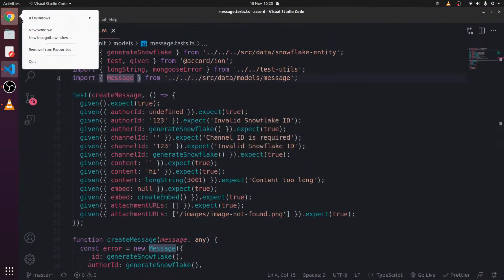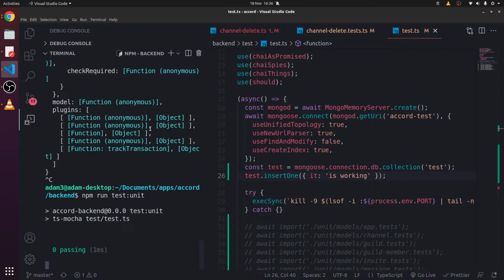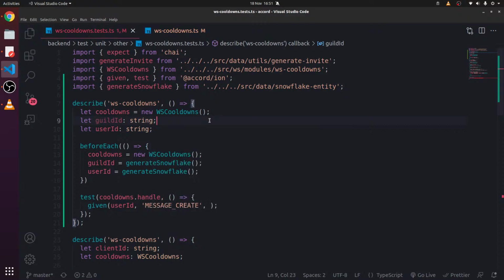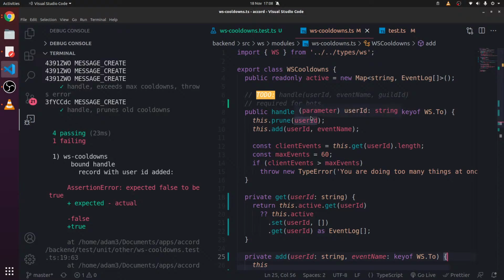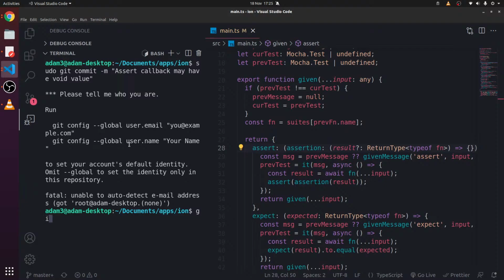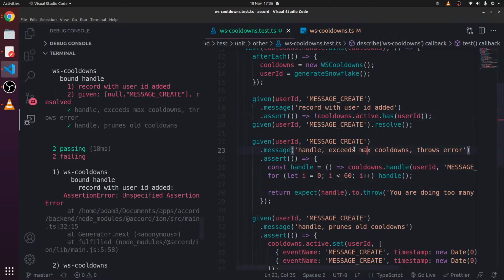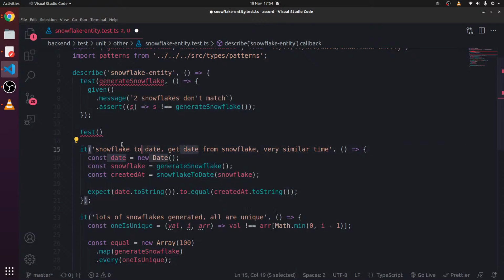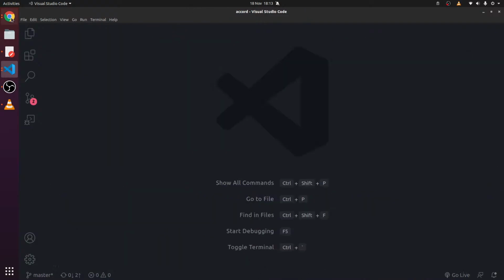Creating Discord #37 - 18/11/21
acrd.app is a chat app (not a Discord clone), but with a more customizable user experience. The code is available on GitHub.

Please note that this app is in an early state, and some features may not work every day. This is being improved with time. Feel free to suggest features in the live stream. you may even get bug reporting badges for doing this.

I have another series on making a more basic version of Accord that is more similar to Discord.